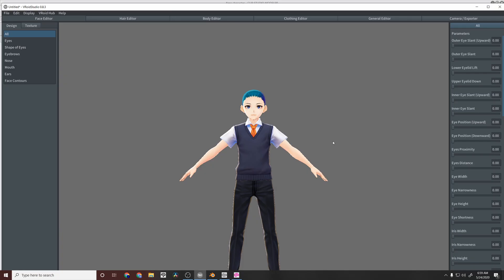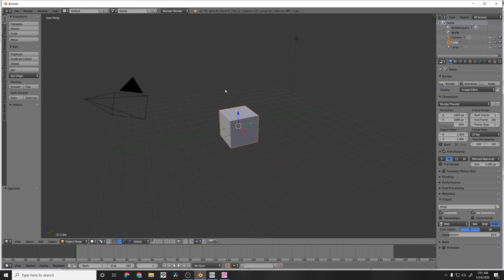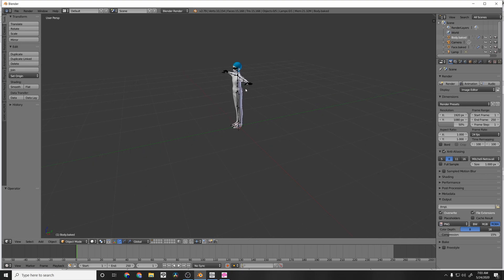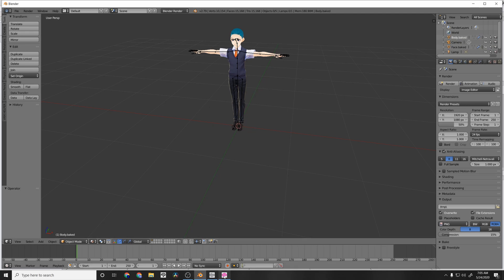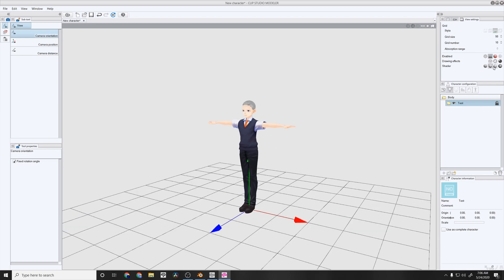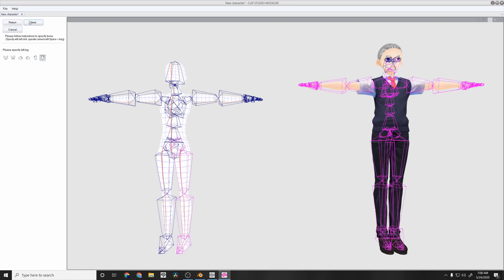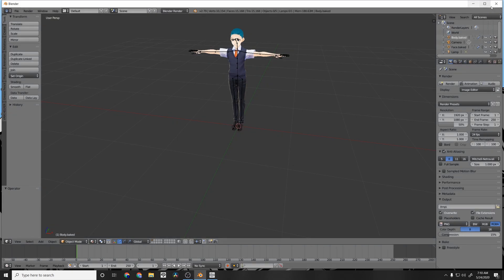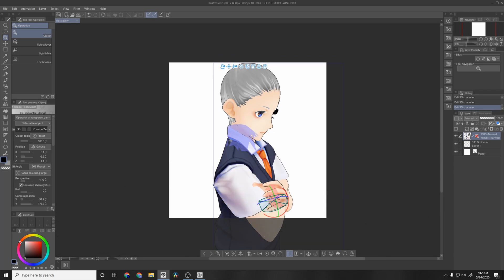Import VRoid Models into Clip Studio Paint (Old Version)